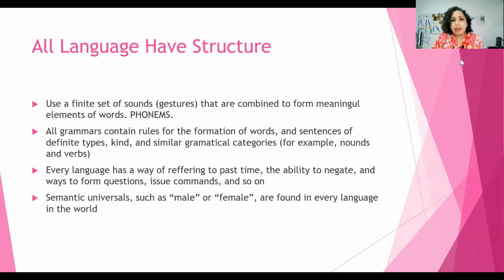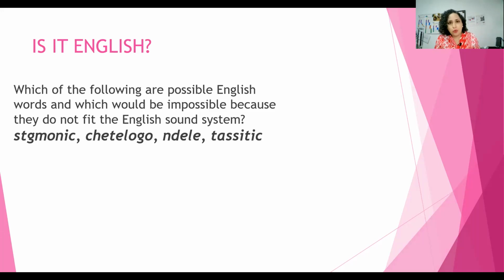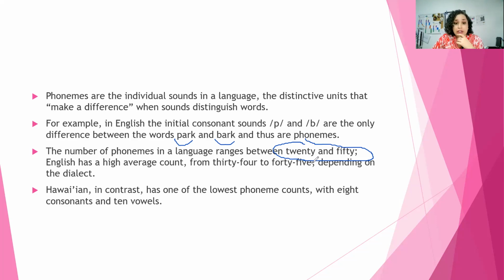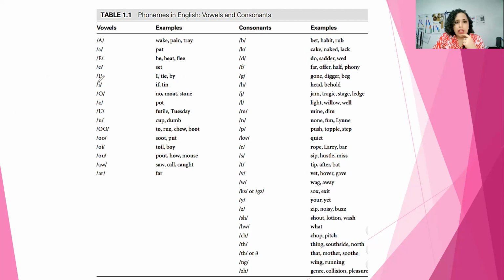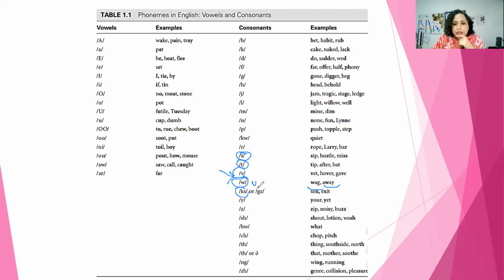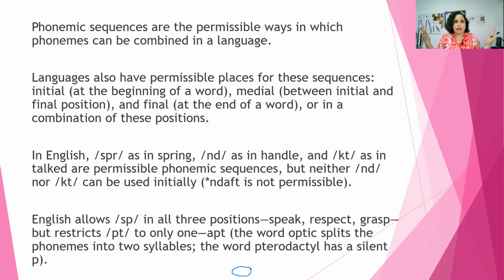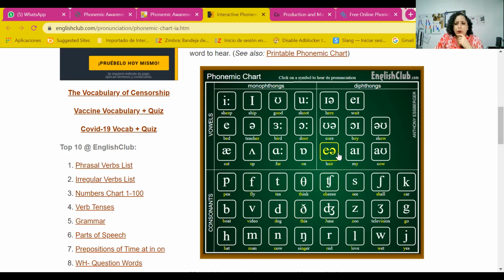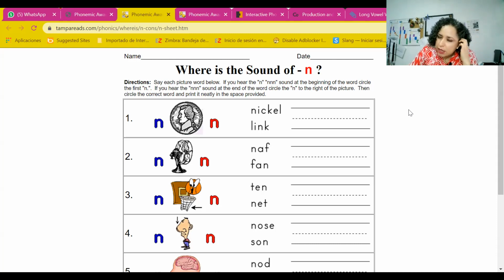ECSI 09/14/21 Language Structure Phonemes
Seminario de Conversación en Inglés I
Class: Language Structure - Phonemes